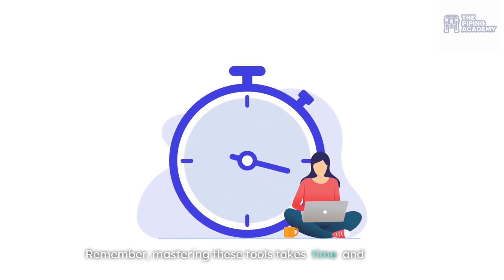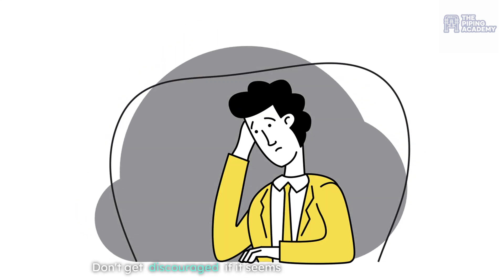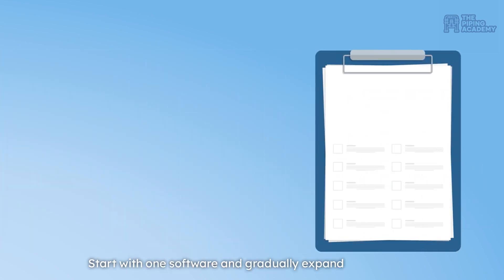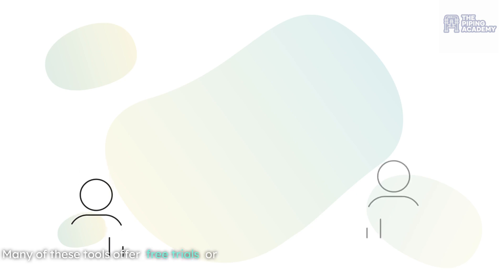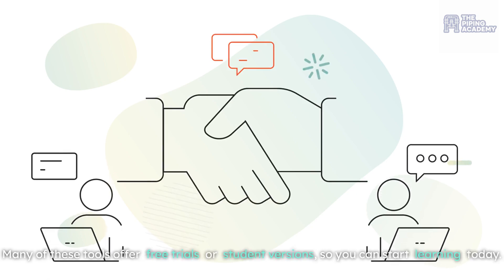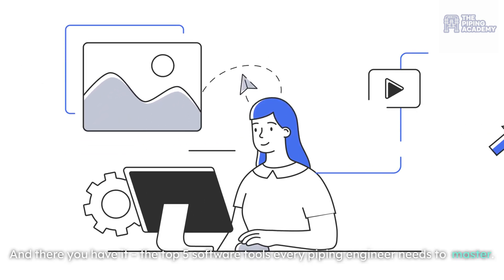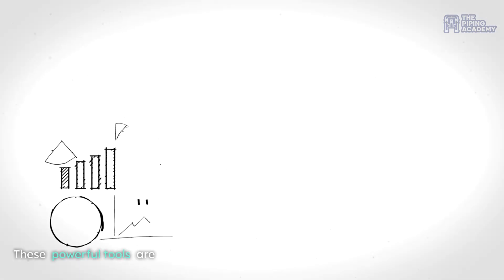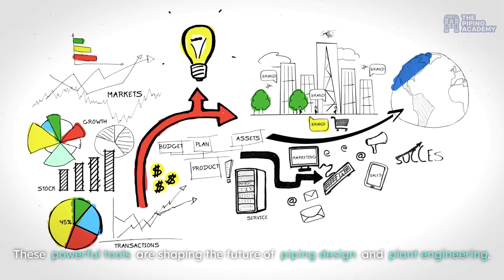Top 5 Software Every Piping Engineer Needs to Master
Discover the essential software tools every piping engineer needs to master in this comprehensive guide. We'll explore the top 5 must-have programs that are revolutionizing the piping design industry, with a special focus on PDMS, E3D, and S3D.

Learn about the unique features, advantages, and practical applications of each software, and understand why they're crucial for modern piping engineering projects. Whether you're a seasoned professional or just starting your career, this video will provide valuable insights into the tools that can elevate your skills and boost your productivity.

We'll delve into:

Plant Design Management System (PDMS)

Everything3D (E3D)

Smart 3D (S3D

AutoCAD

Navisworks

Discover how these powerful tools can streamline your workflow, improve accuracy, and enhance collaboration in complex piping design projects. We'll also touch on the industry demand for proficiency in these software packages and how mastering them can advance your career.

Want to take your skills to the next level? Our Piping Academy offers comprehensive training courses for all the software discussed in this video. Visit [Your Website] to learn more about our expert-led training programs and start your journey to becoming a top-tier piping engineer today!

Share your thoughts and experiences with these software tools in the comments below!